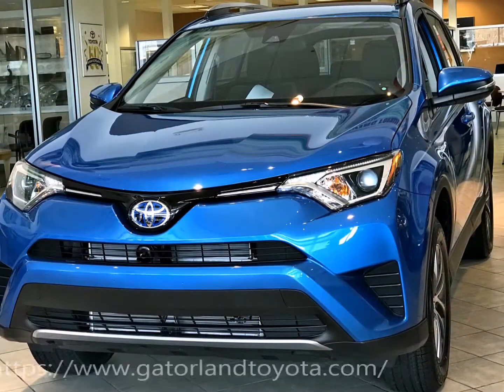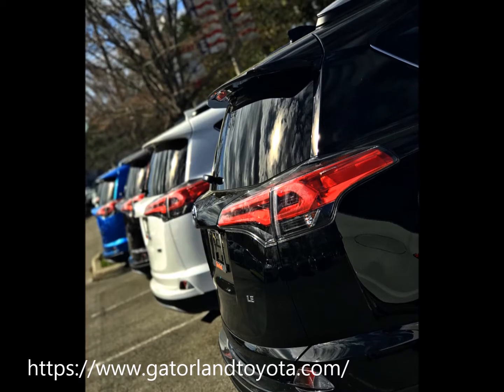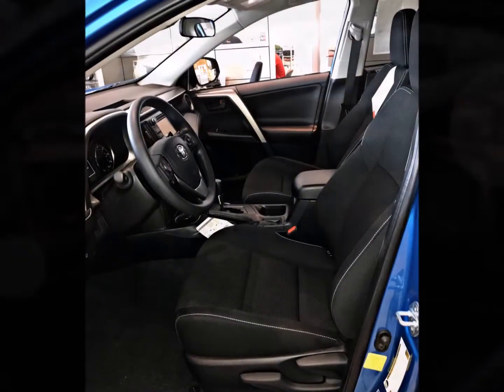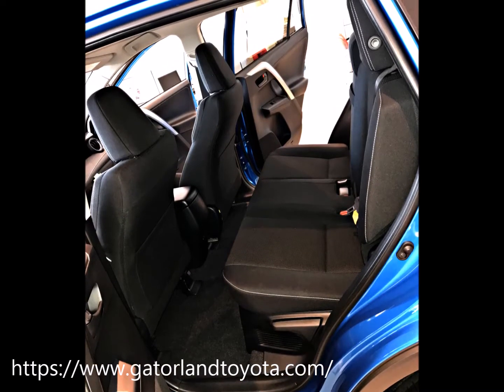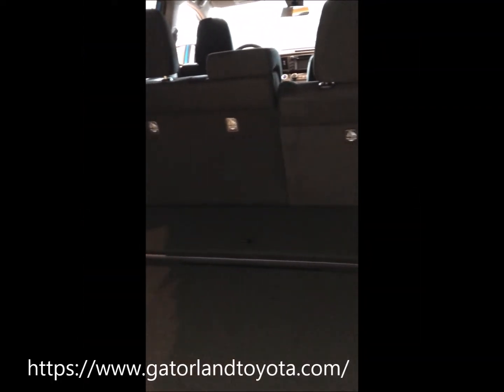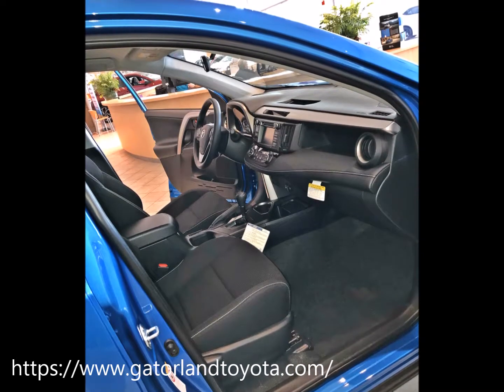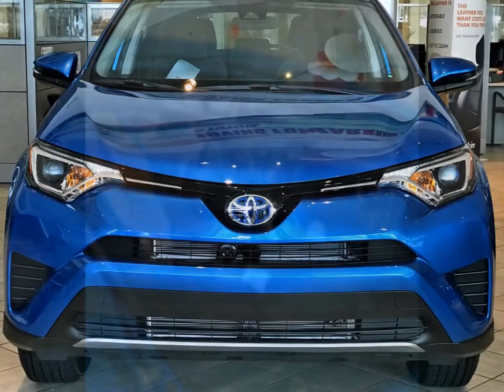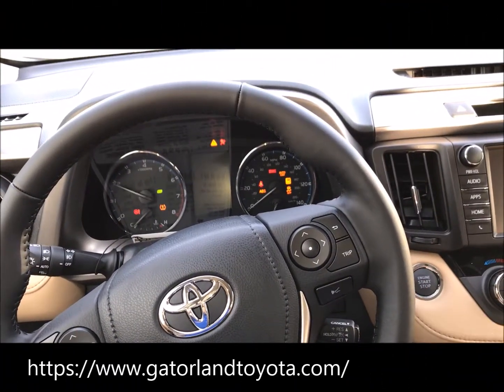Take A Look at the New 2018 Toyota RAV4 at Gatorland Toyota!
Learn about the 2018 Toyota RAV4 from Toyota Safety Sense, spacious interior, and comfort features.  Come on down and take it for a spin!

GatorlandToyota.com
2985 N. Main Street | Gainesville